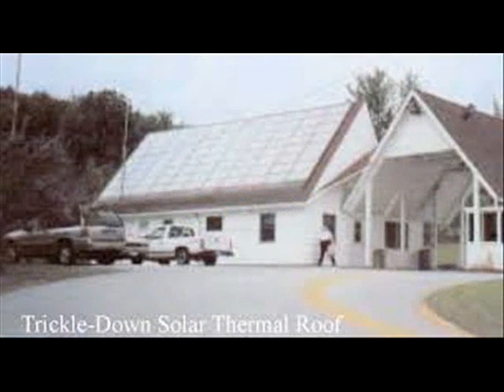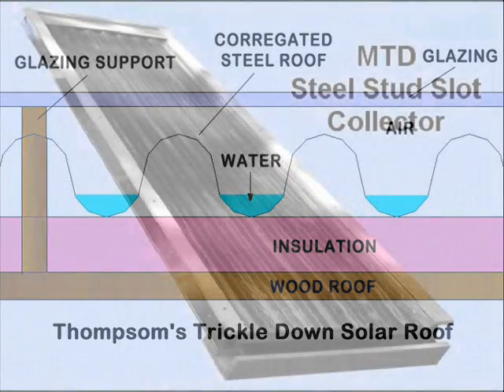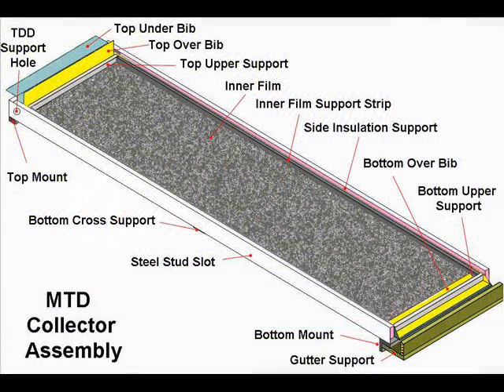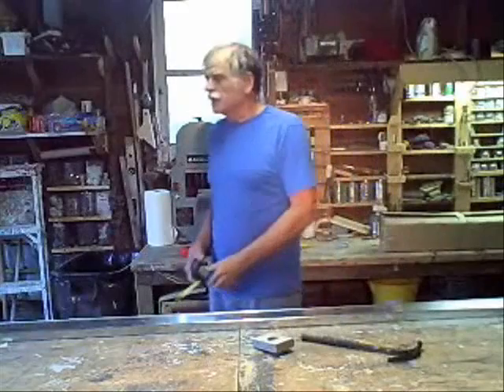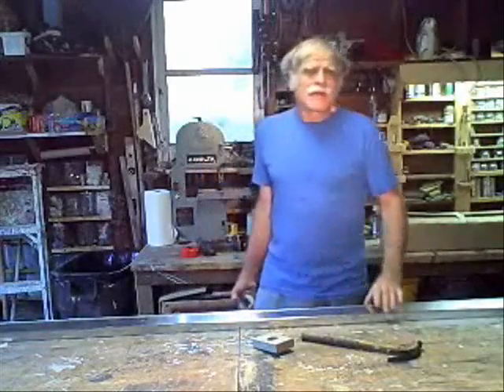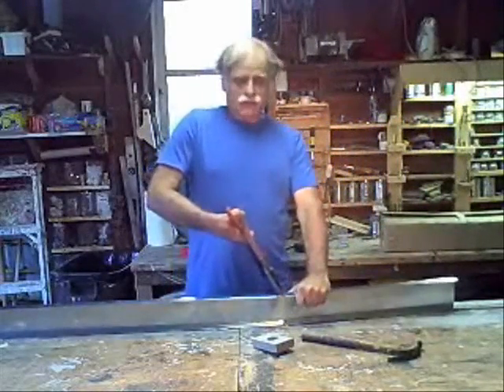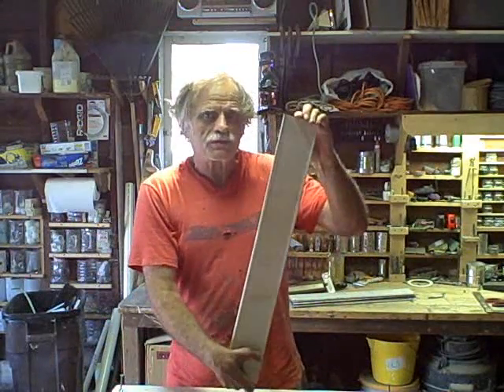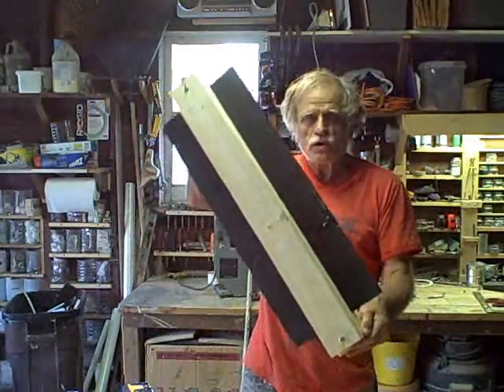MTDparts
A Modified Trickle Down Collector can be made with commonly available, inexpensive materials. This kind of collector does not use copper flow tubes and a metallic absorbor plate. Instead it uses a special kind of heat resistant hydrophilic fabric to channel heated water into a gutter. You could build this.